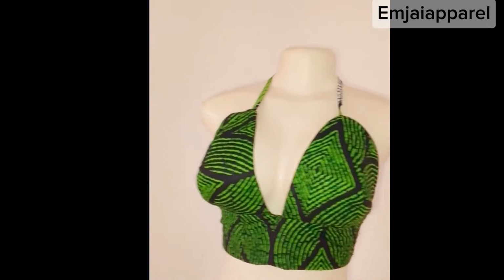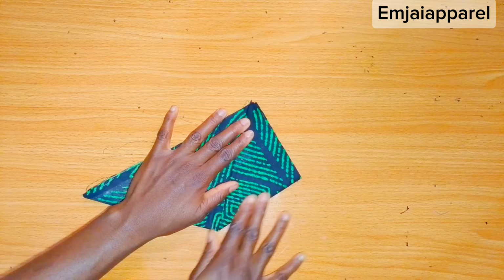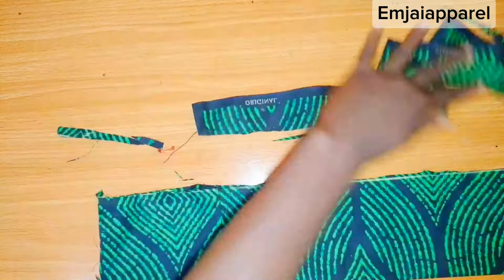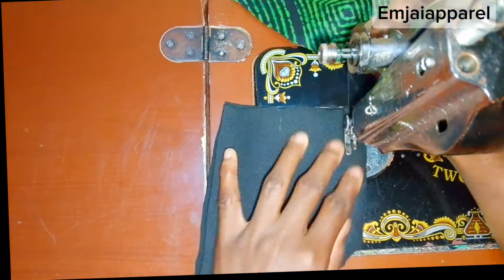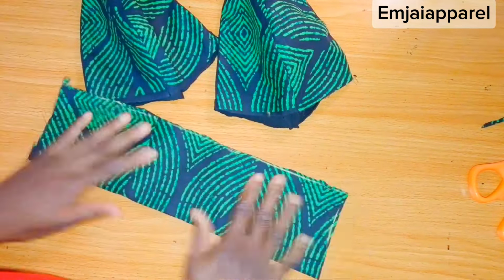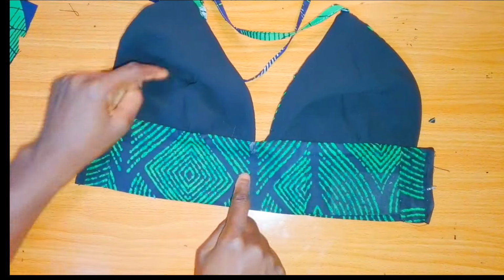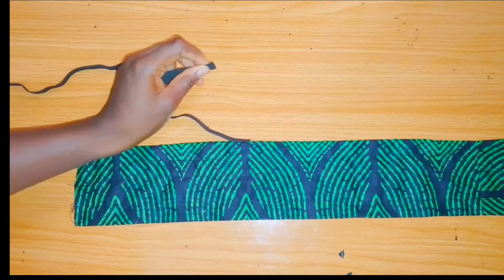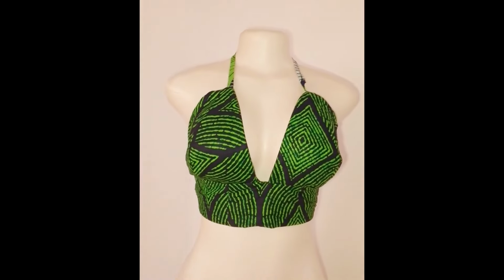How to cut and sew a Bra Top | Reversible Bralette / Beginners friendly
hi guys, today I will be showing a simple diy on how to cut and sew a simple reversible bra top. it is detailed and beginners friendly. please watch, like and subscribe.

bra top, bralette, bra tutorial, how to cut and sew, sewing tutorial